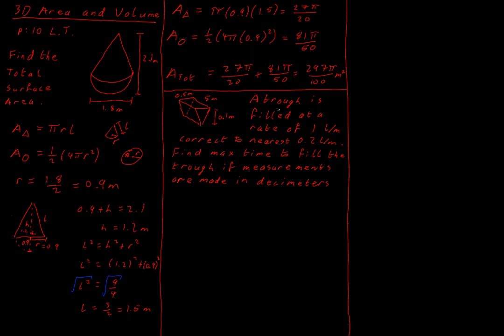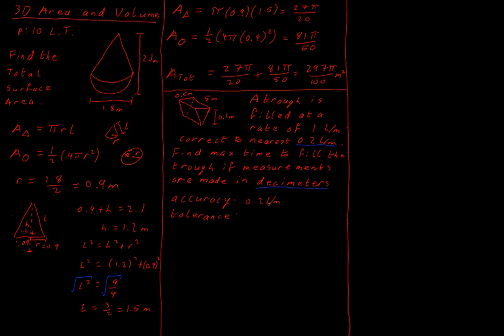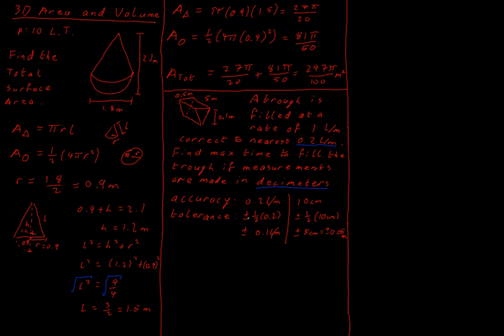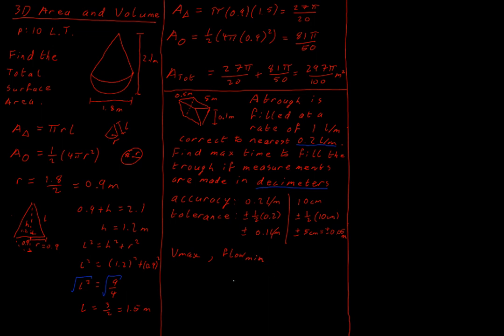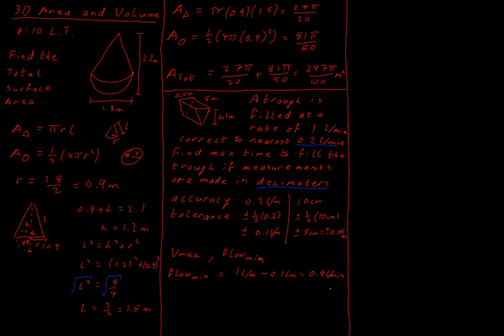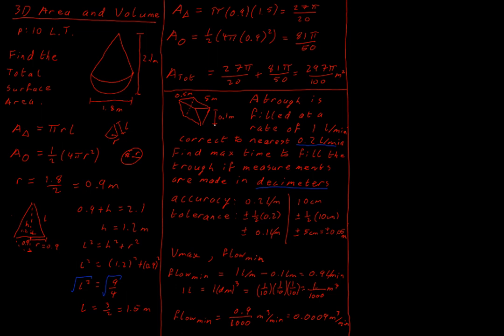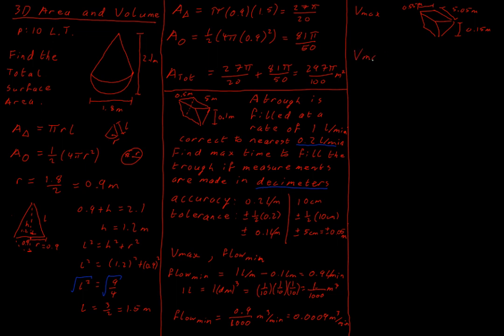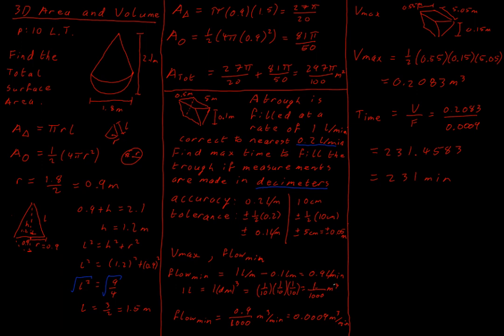3D Area and Volume 2 accuracy